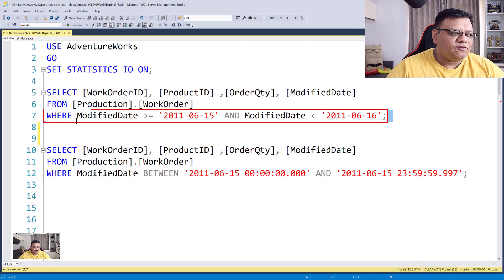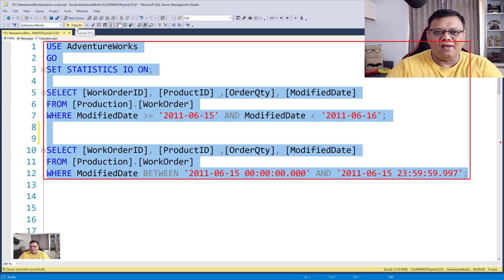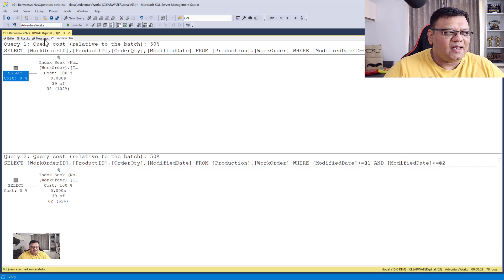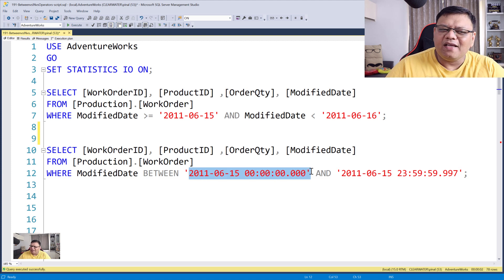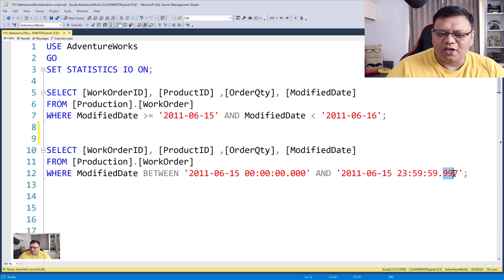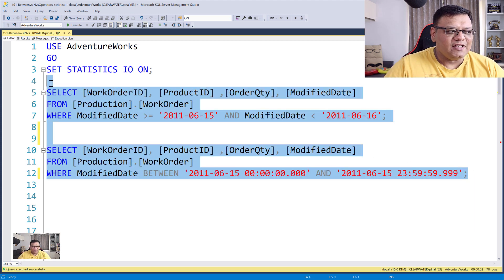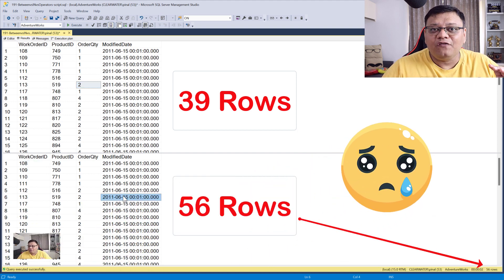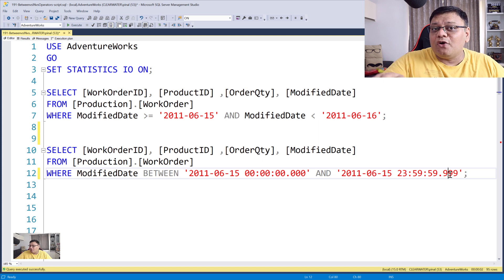Performance: Between and Other Operators - SQL in Sixty Seconds 191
We will compare and other operators in this video in terms of performance.

This video is created based on the lots of questions received on this video where I explain how to optimize DATE in WHERE clause.

0:00 Intro
0:16 Real World Scenario
0:55 Demo: Performance: Between and Other Operators
1:55 Demo: Incorrect Results
2:46 Final Say